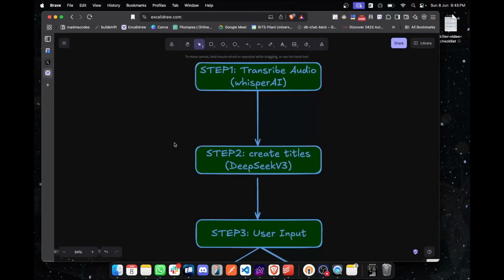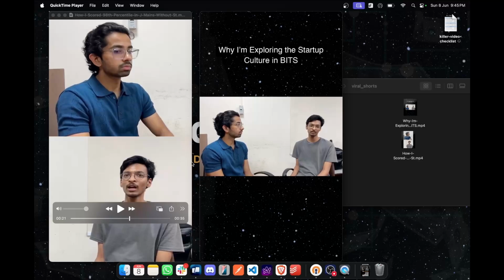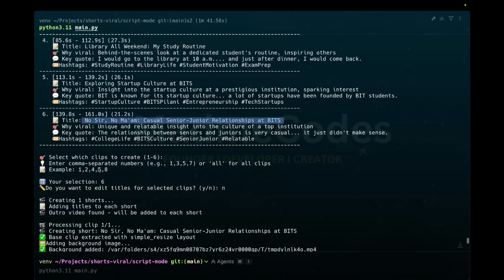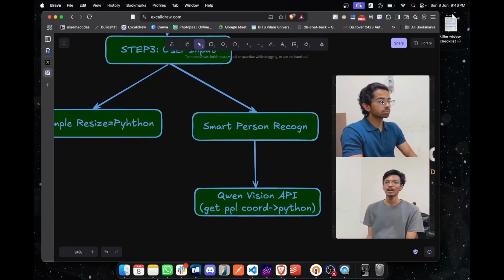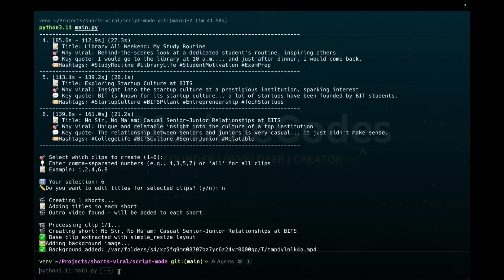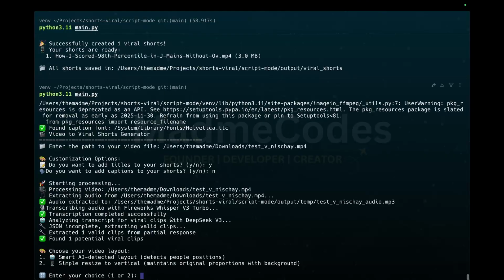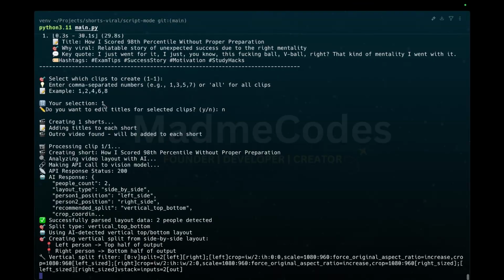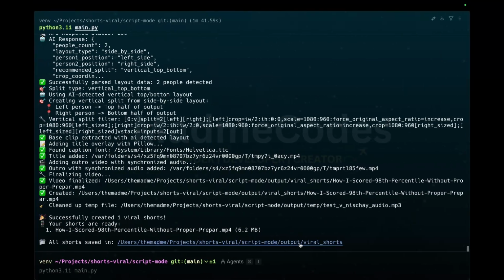I created my own AI Editor Using WhisperAI, DeepSeek and Qwen.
My first attempt to create AI editor in 5-6hrs.